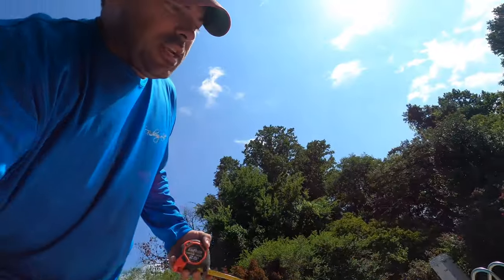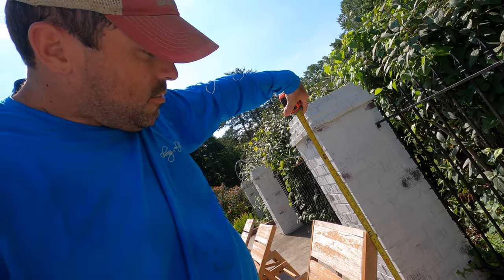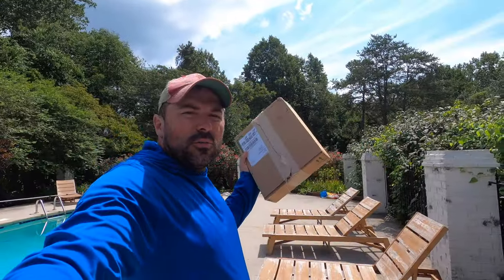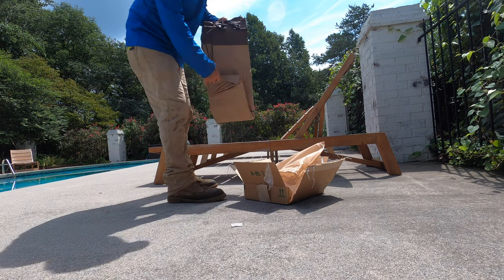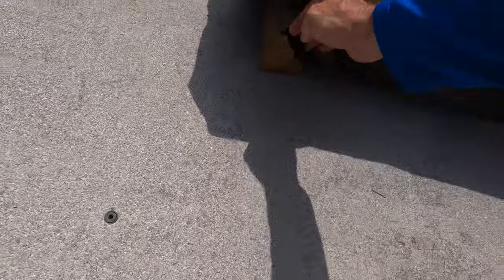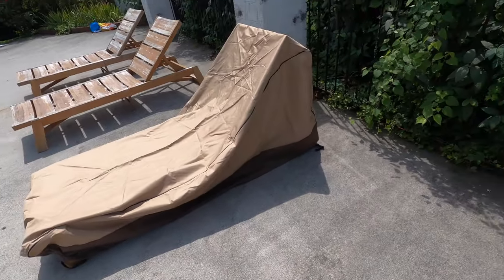PatioGem Chaise Lounge Cover Outdoor unboxing install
PatioGem Chaise Lounge Cover Outdoor Waterproof, Fade Resistant Lounge Chair Covers Waterproof Outdoor, Lounge Chair Cover, Durable&Thickened Chaise Lounge Cover of 600D Fabric, 80”Lx34”Wx32”H

Thanks for visiting The ProCut
   - John @The ProCut  .com